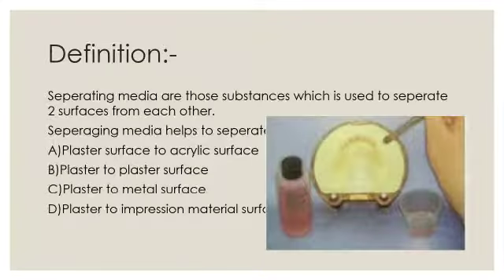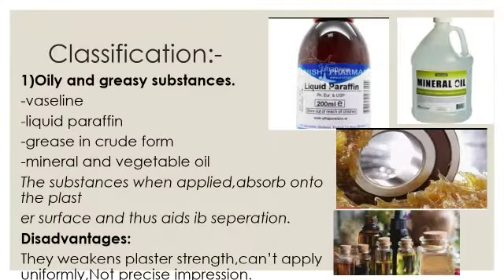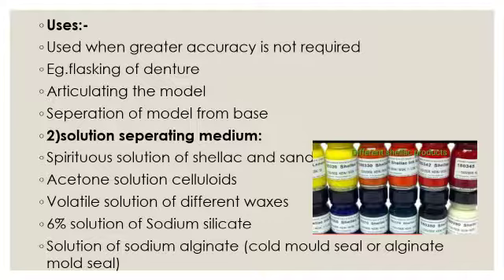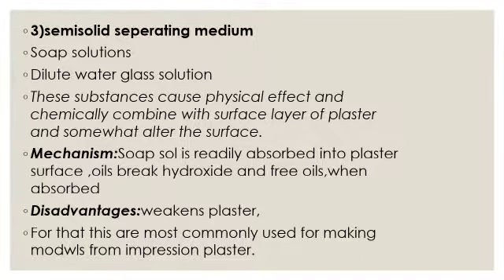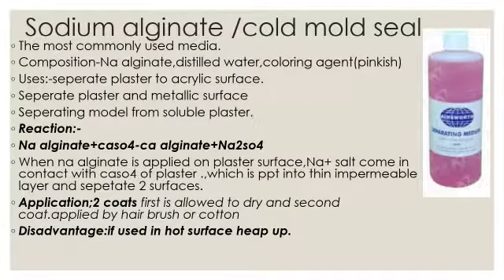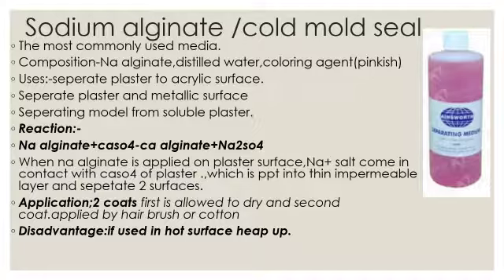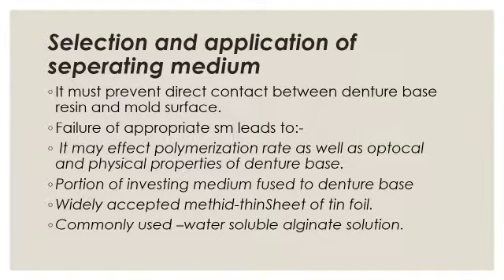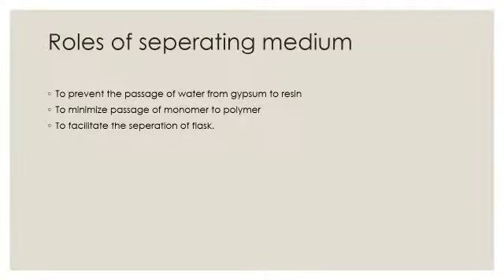SEPARATING MEDIUM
FOR DENTAL STUDENTS